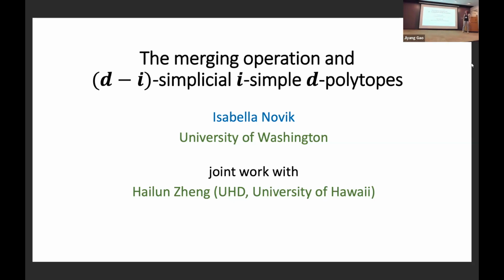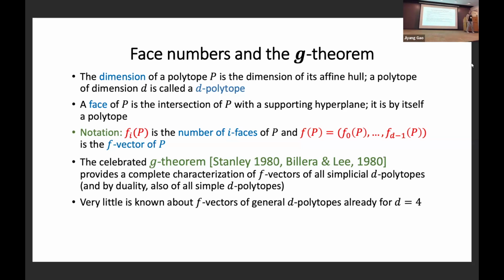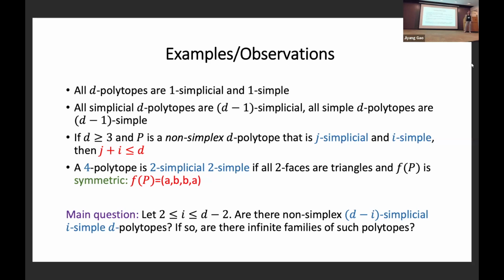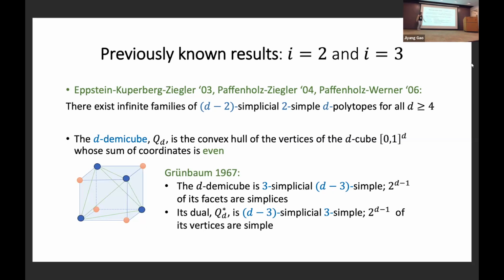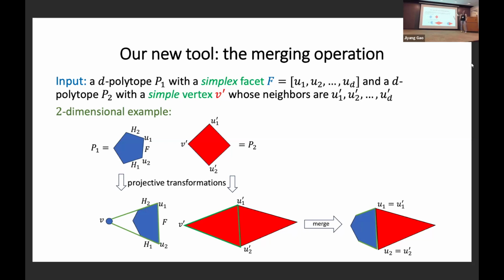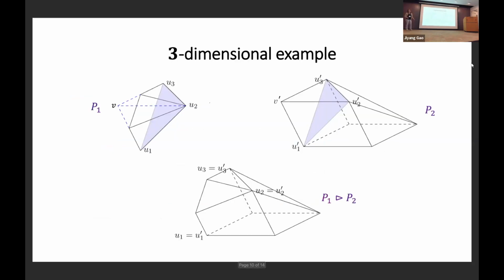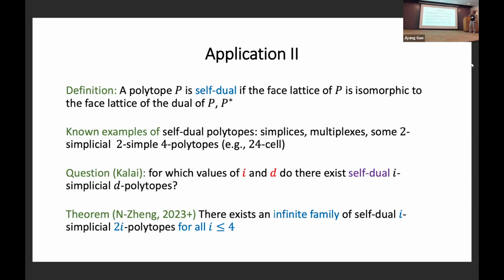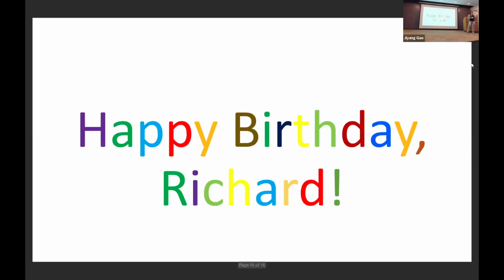The merging operation and (d − i)-simplicial i-simple d-polytopes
Isabella Novik